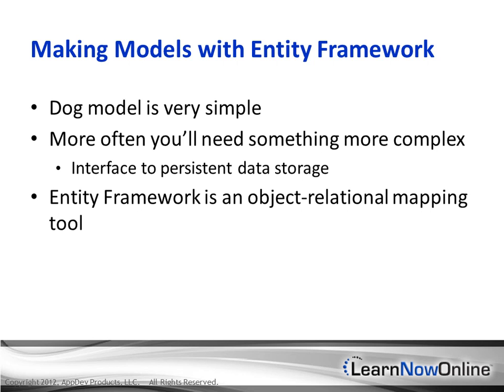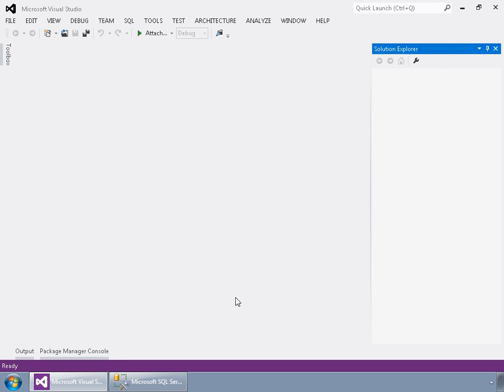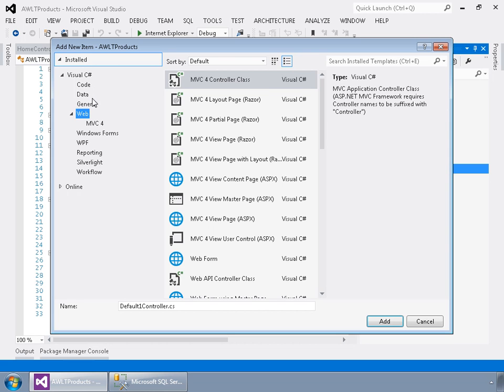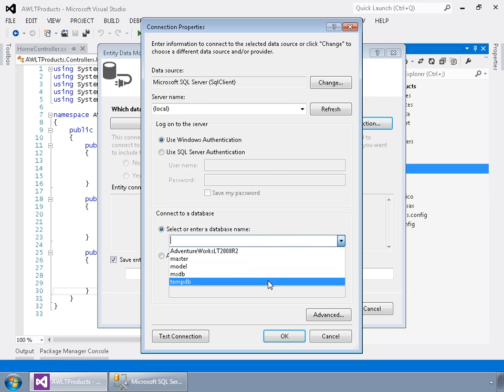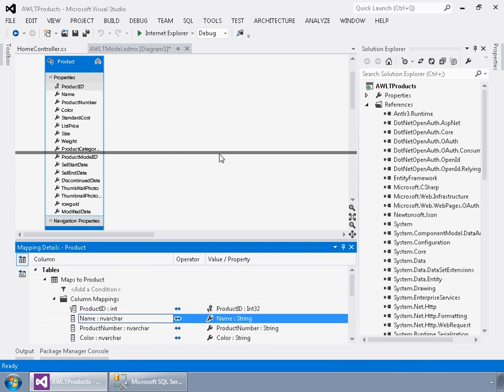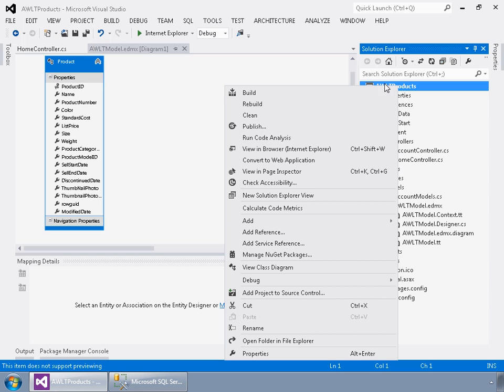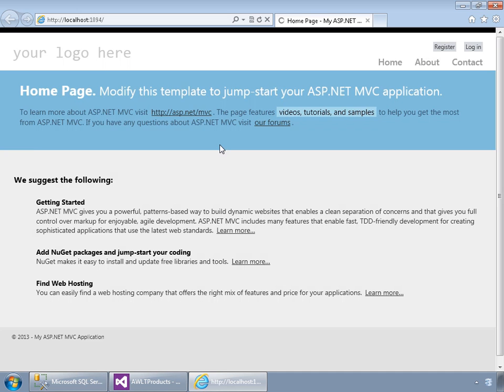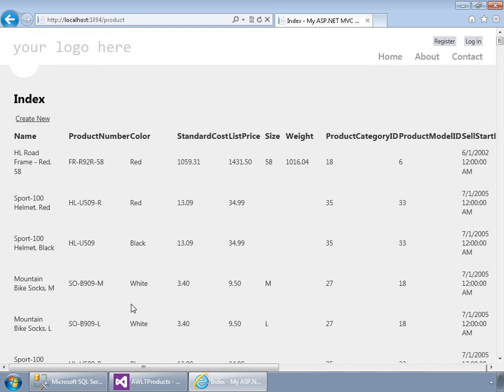MVC 4 0, Part 04 Working with Data Player LearnNowOnline 2